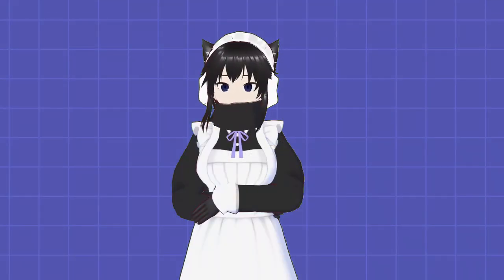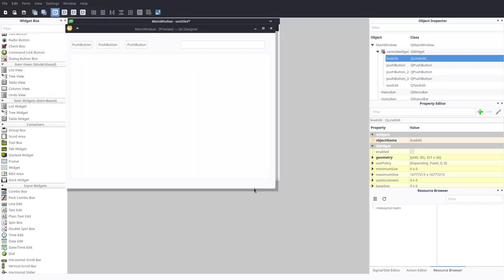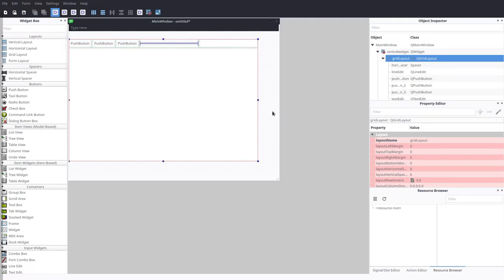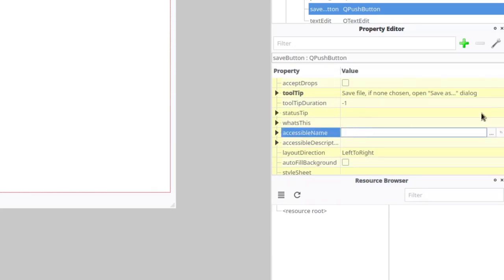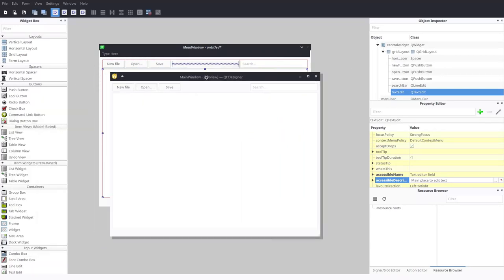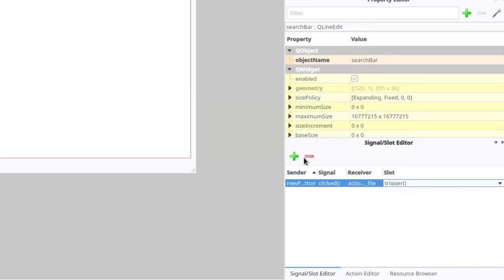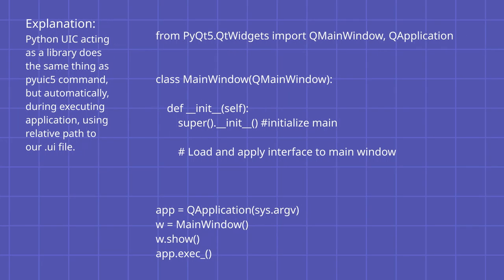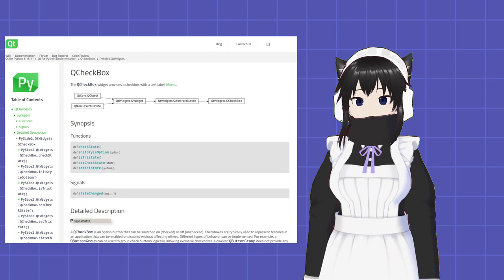[Tech Maid] How to use QT Designer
In this video, I will use QT Designer to make interface for simple notepad application and connect it to PyQT5 code.

**Useful Links**

PyQT5:
- PySide2 documentation (compatible with PyQT5)

**Credits*

MiFix - emotional support and useful feedback

Other:
Character model made with Vroid Studio and rendered in VSeeFace
Voice made using text-to-speech software (coqui-tts)
Everything else recorded/made by me using OBS, Inkscape and Kdenlive
Captions made using Kdenlive and Kate